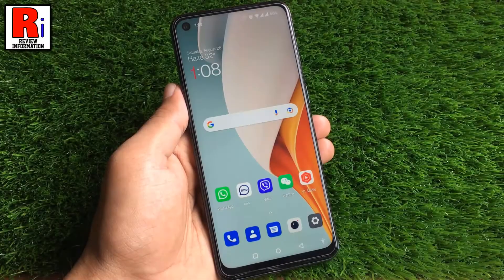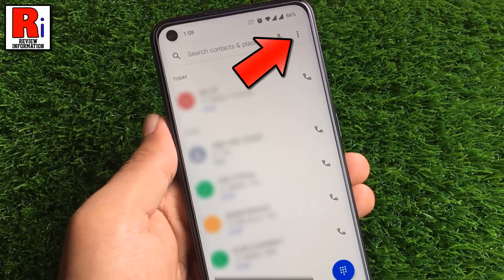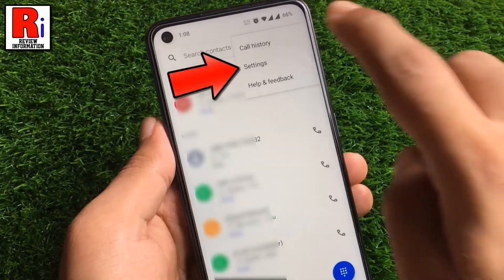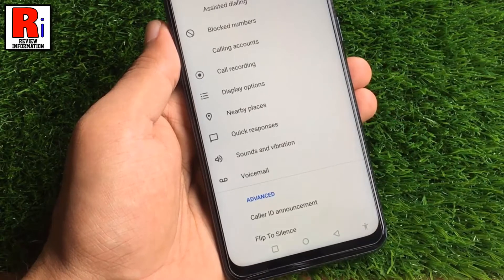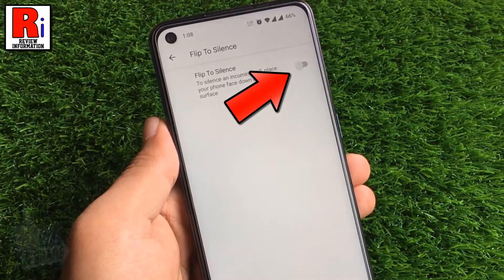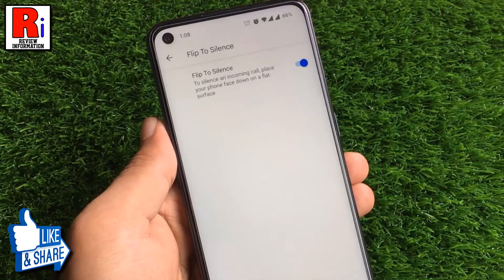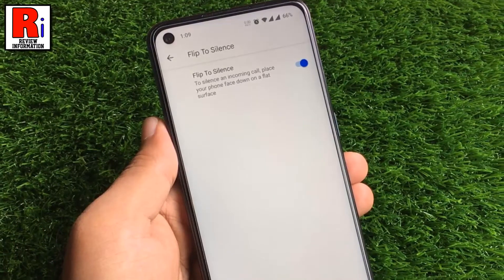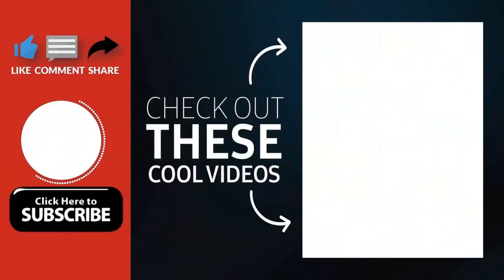How to Enable Flip to Silence Feature in OnePlus Nord N10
In this video I will show you, How to Enable Flip to Silence Feature in OnePlus Nord N10.